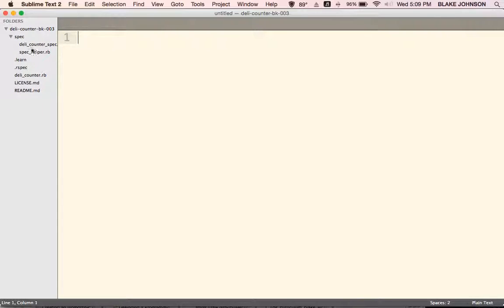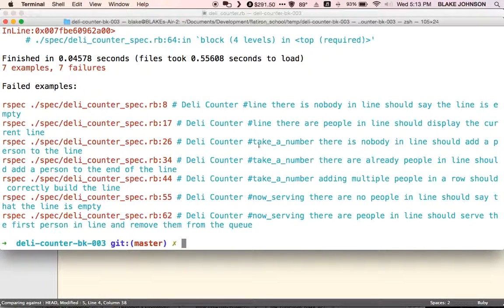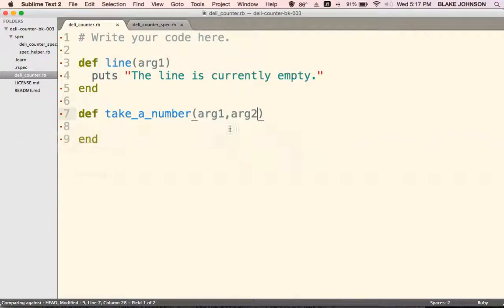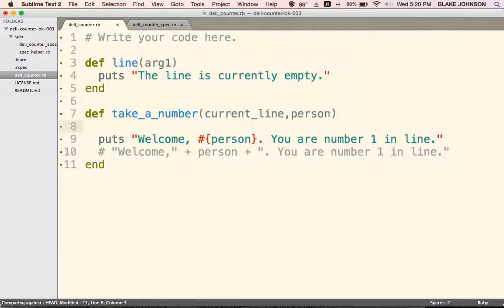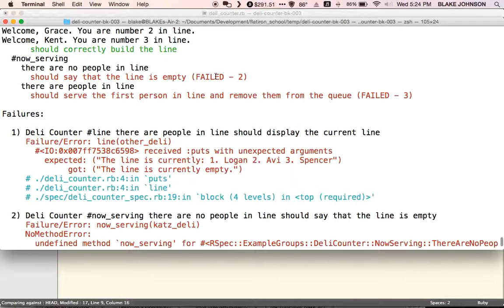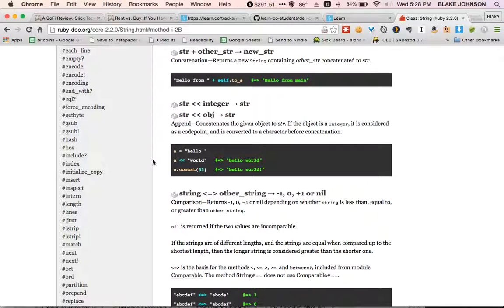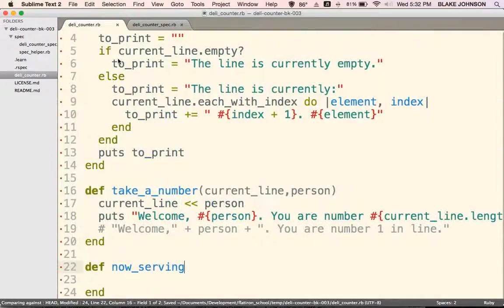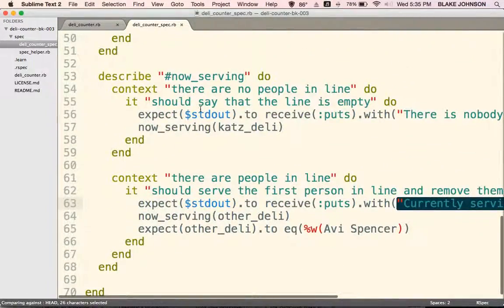deli counter review